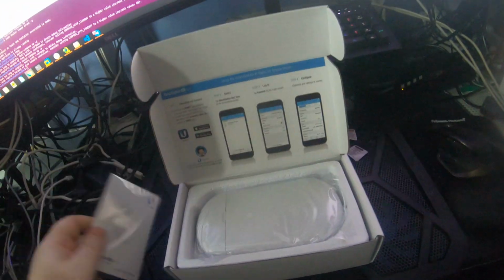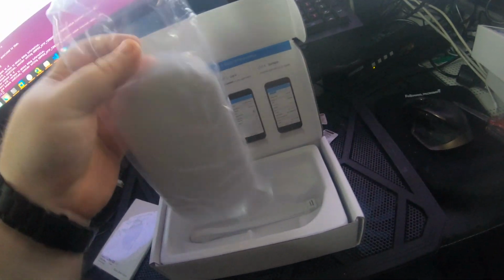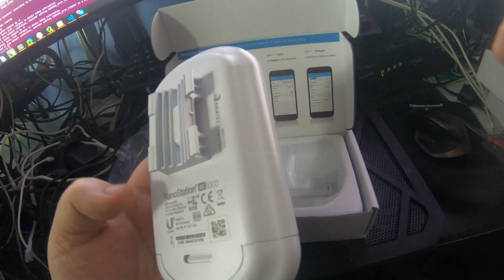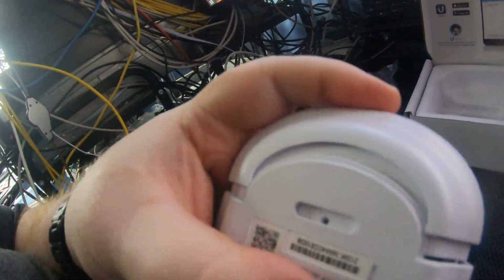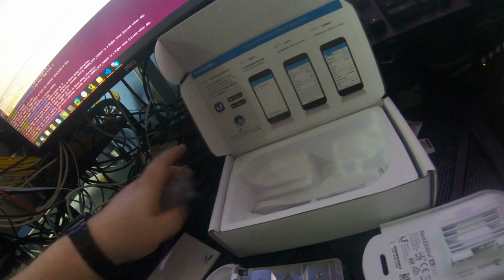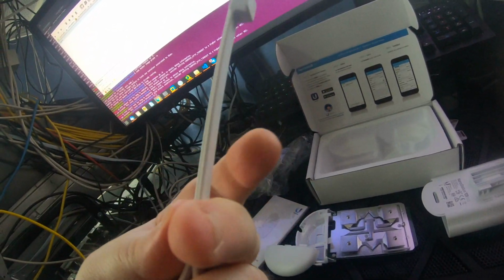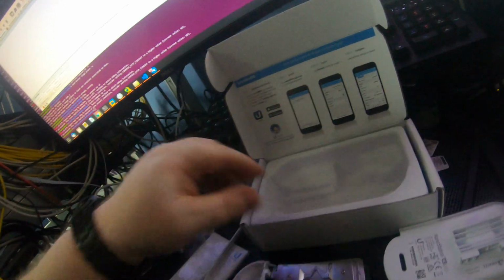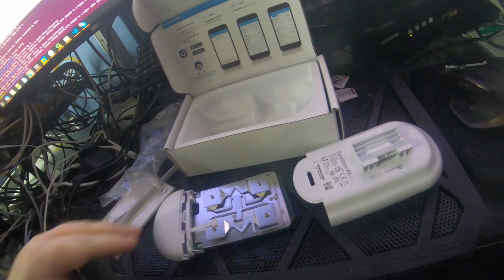Ubiquiti airMAX NanoStation 5AC Loco Unboxing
Quick unboxing of the Ubiquiti airMAX NanoStation 5AC Loco In the video i have mentioned 2 airFibre 5X POE Injectors which i had purchased at the same time... They did not work... (facepalm). I have since ordered 2 24VDC 24W POE Injectors which should work and are pending shipping... New video with setup on its way.